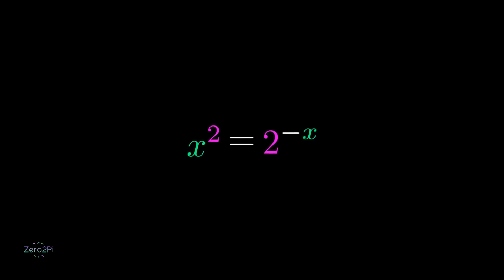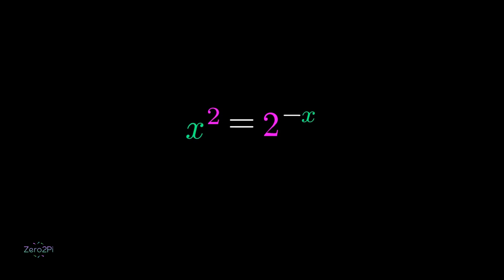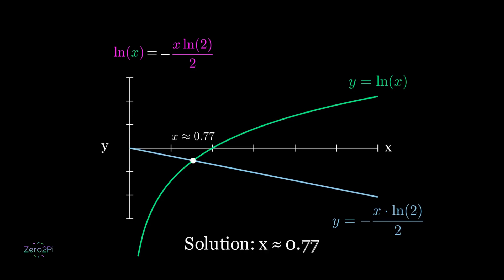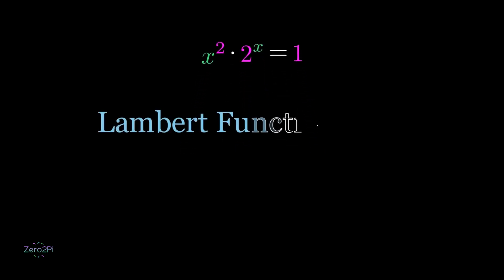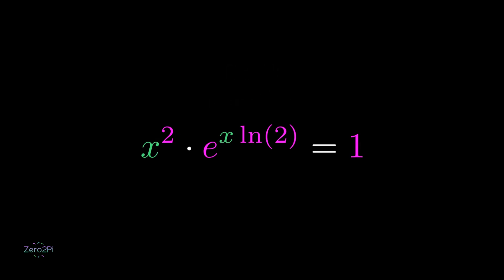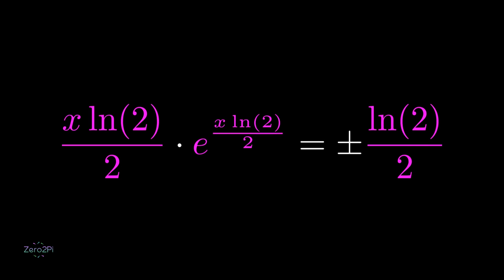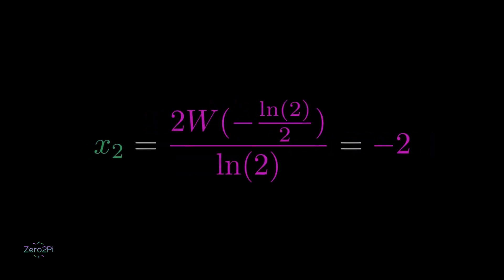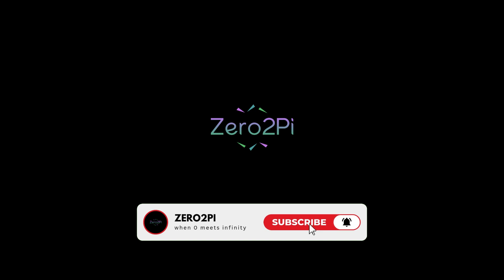Exponential equations and its ways to trick you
In this video, we solve the equation x² = 2⁻ˣ using two completely different methods. We start with a simple logarithmic approach to get a graphical solution, and then use the Lambert W function which is an advanced mathematical tool that can help us in solving such equations. Along the way, we explore how transcendental equations work and why functions like Lambert W are so powerful in solving them.